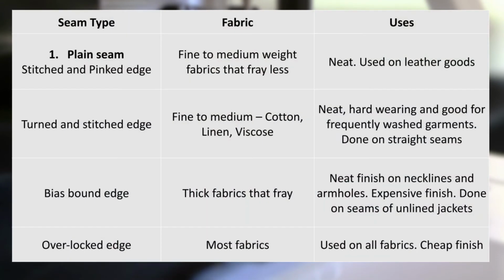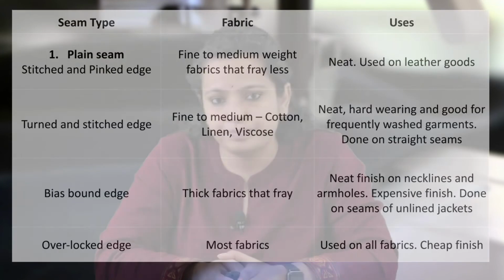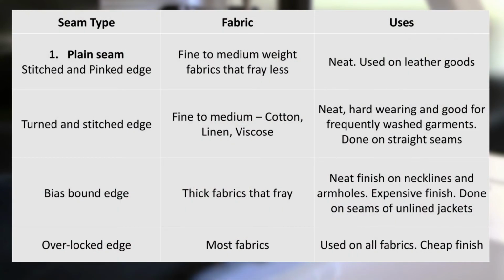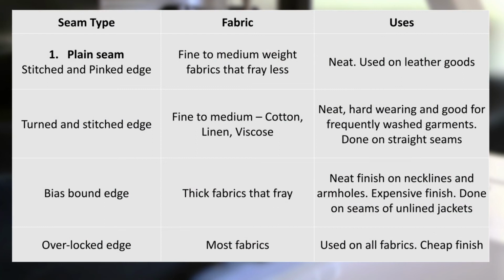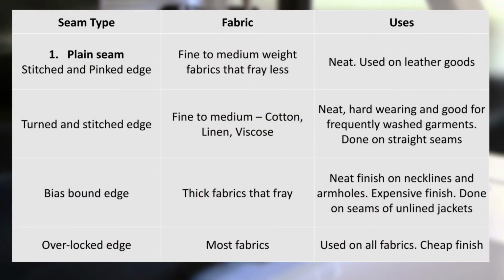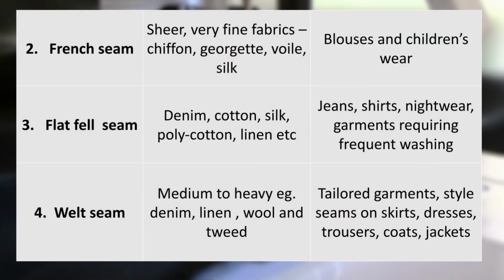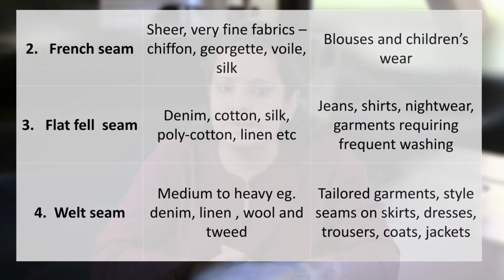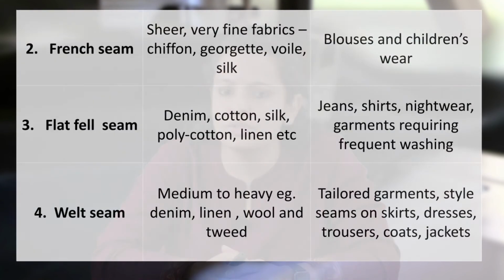Steps For Garment Construction 2